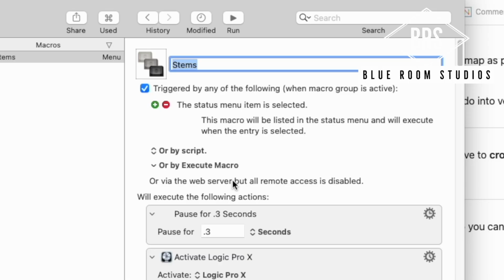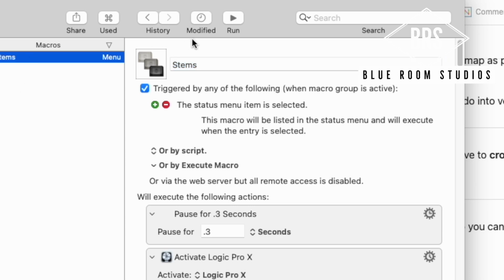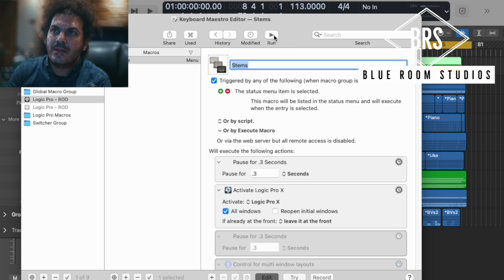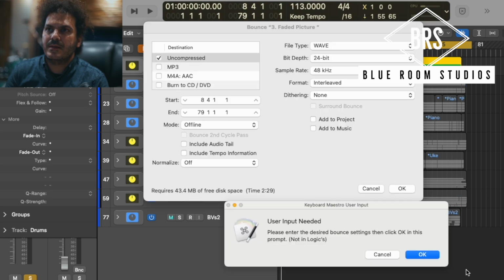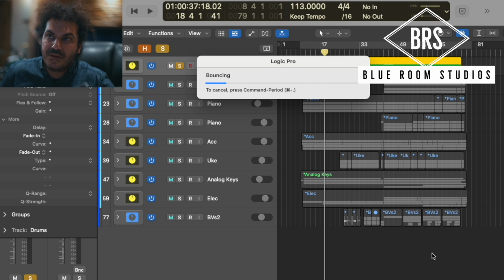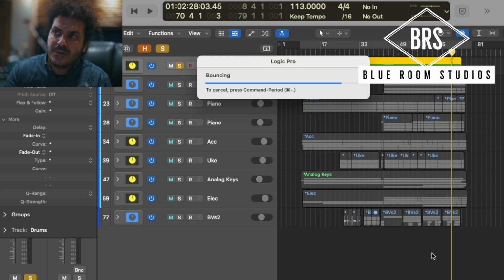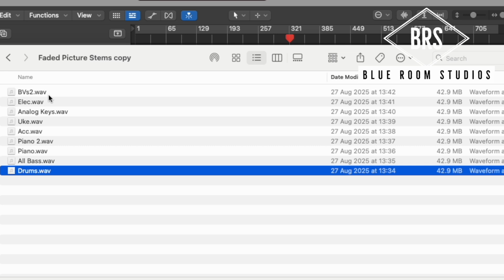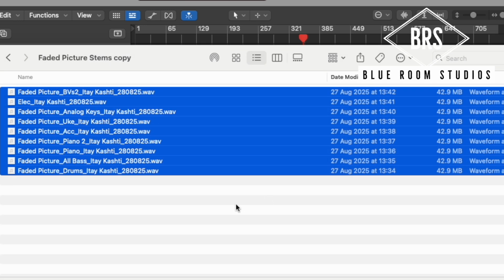Automating Stem Bounces in Logic Pro X with Keyboard Maestro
In this video, I’ll be breaking down how I’m using an automated process to bounce stems for projects in Logic Pro X. It eliminates mistakes in the process and makes it more time-efficient. I’m using a macro with a software called Keyboard Maestro, and I hope you find it useful.

Facebook   / Itay Kashti - Music Producer

If you're new here, my name is Itay Kashti and I'm a music composer/producer from London, UK. I make music for media, write songs and produce other artists. I've been doing it since 2008 and I have quite a bit of knowledge to share with you all.